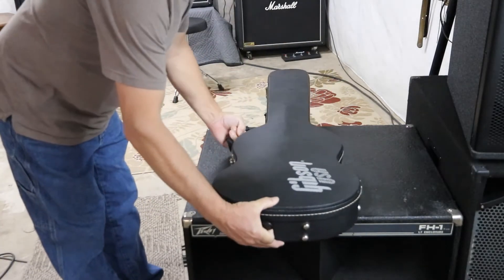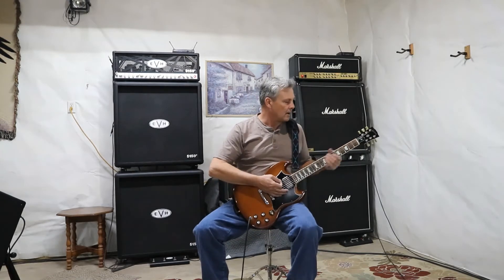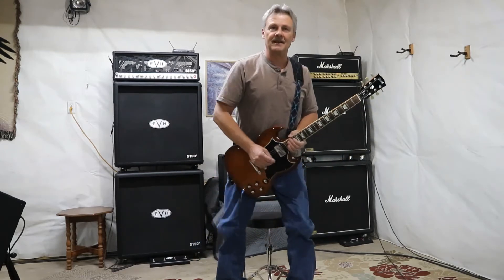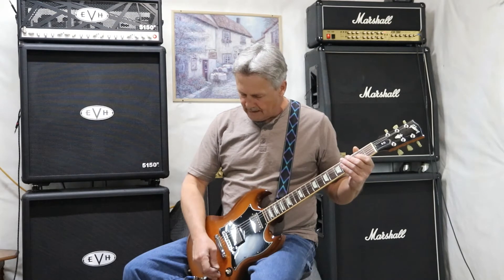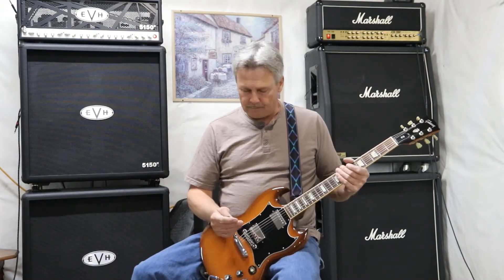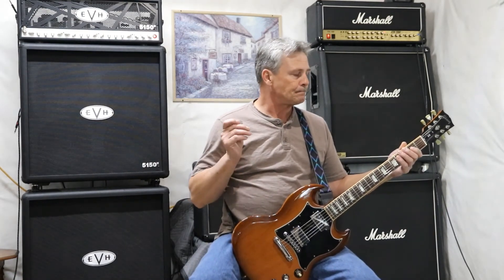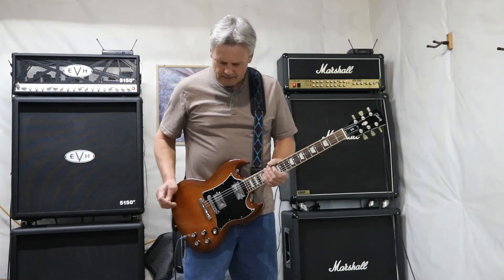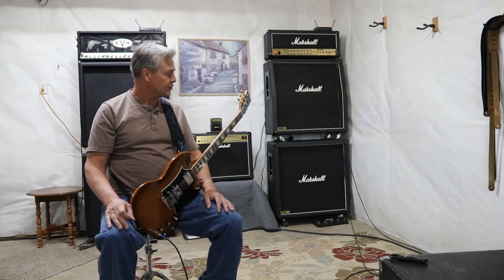Gibson SG Standard Honey Burst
Have a listen to one of Gibson's iconic guitar's nearing its 60th anniversary . This guitar is fun to play and sounds as good as it looks . The reason this guitar is   a legend is because players like them .